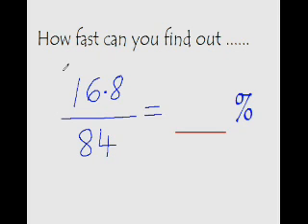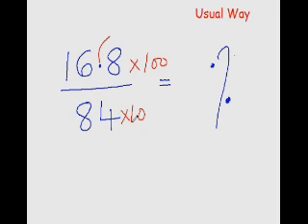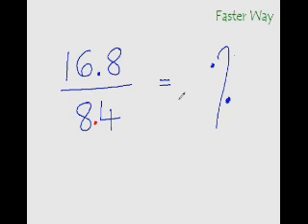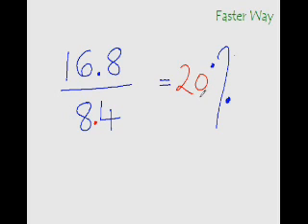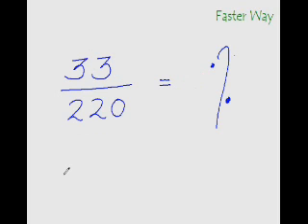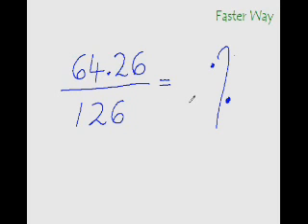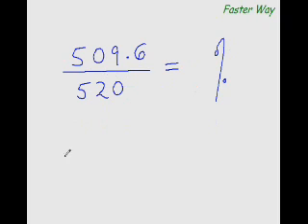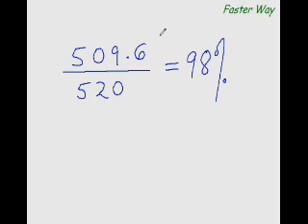Percentage Trick 3 - For Converting Fraction into Percentage